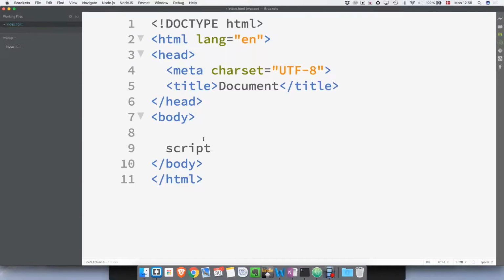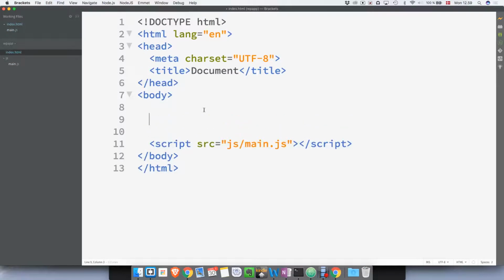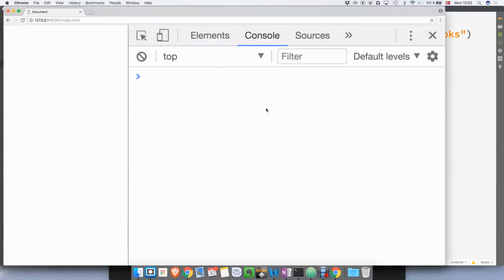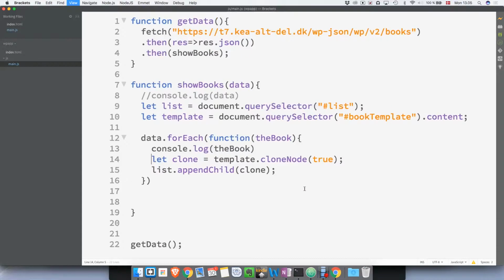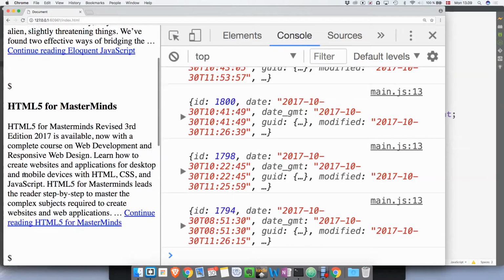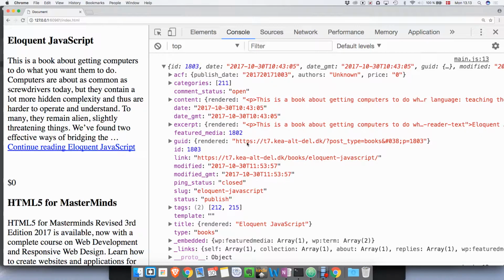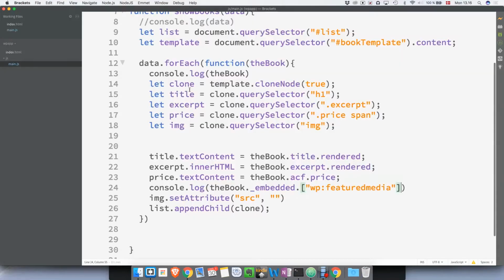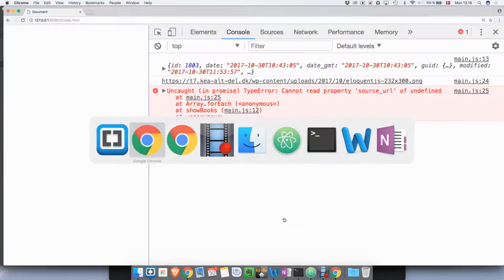wp rest 1